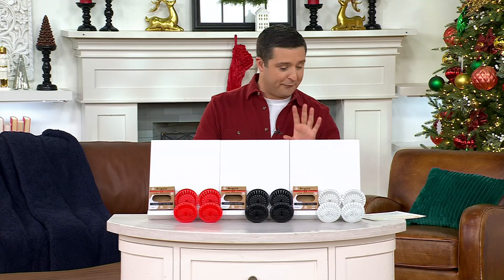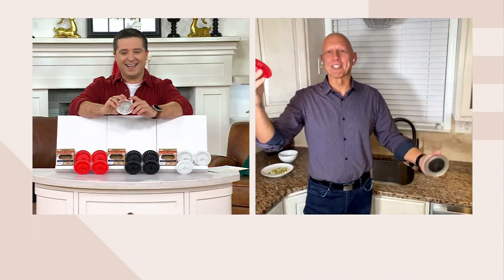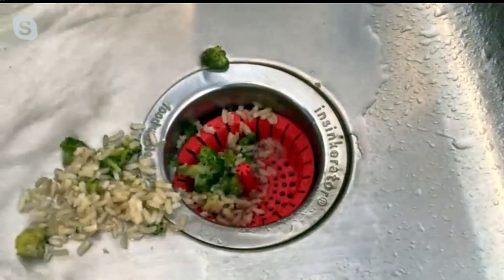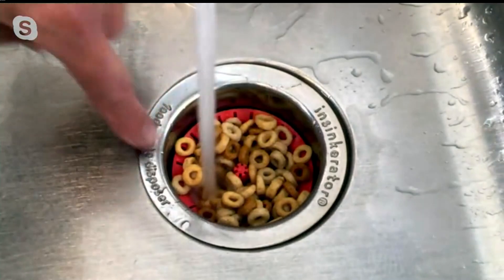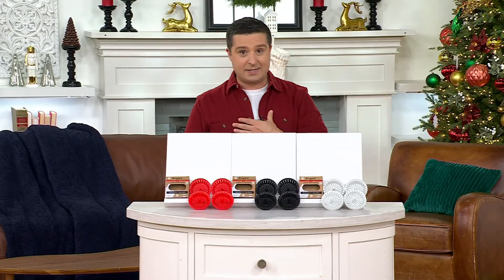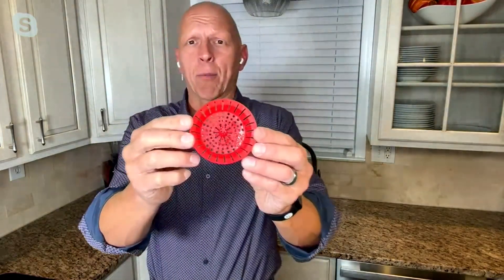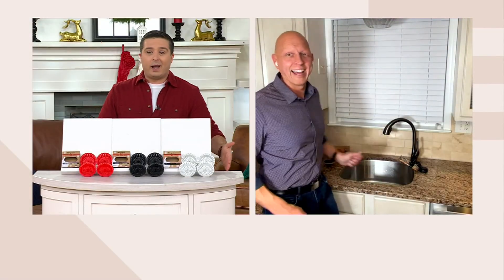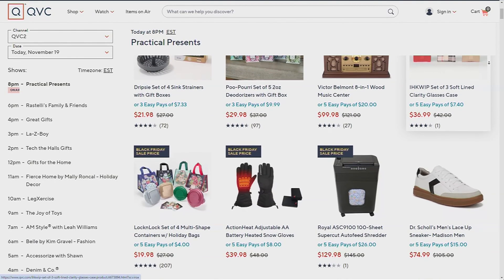Dripsie Set of 4 Sink Strainers with Gift Boxes on QVC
Dripsie Set of 4 Sink Strainers with Gift Boxes

Are kitchen sink clogs a real drain?? Dripsie's set of four sink strainers traps food scraps before they gurgle down your drain while still allowing water to freely flow through. A combination of holes and vents plus a hollow stem keep water from backing up while the flexible strainer collects the clog-causing debris. From Dripsie.